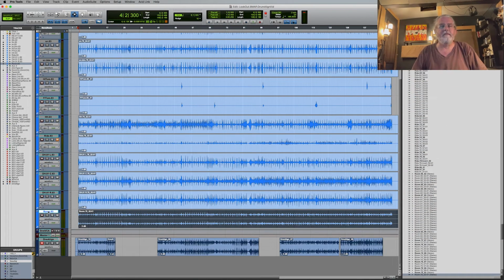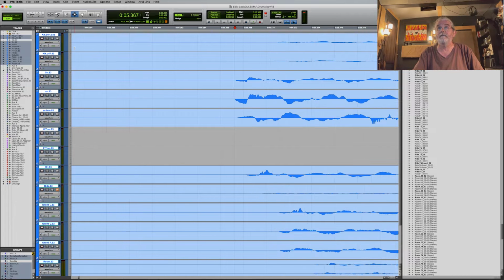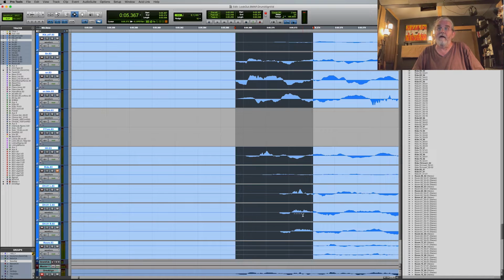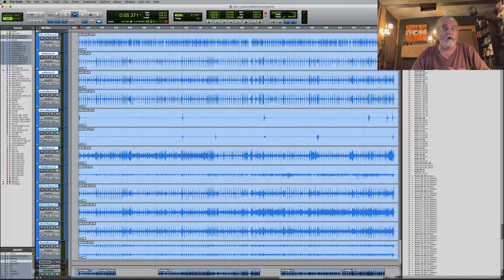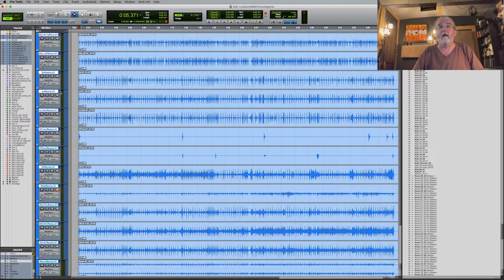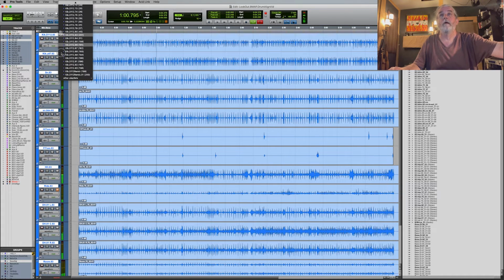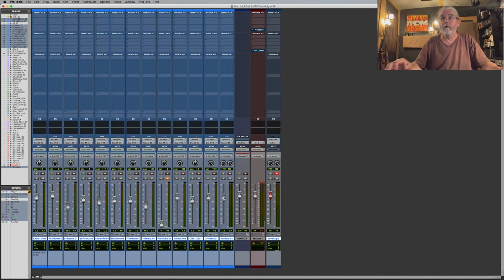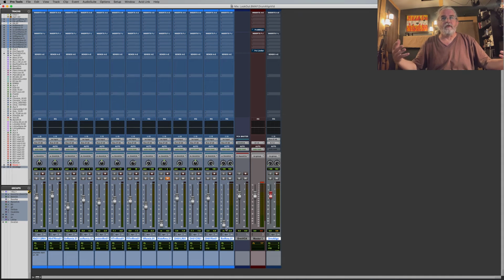Focusing Drums short ver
This is a quick demo on time aligning the drum mics on an acoustic kit.